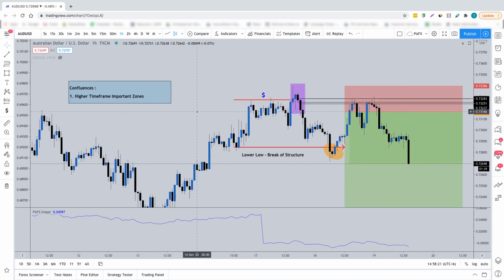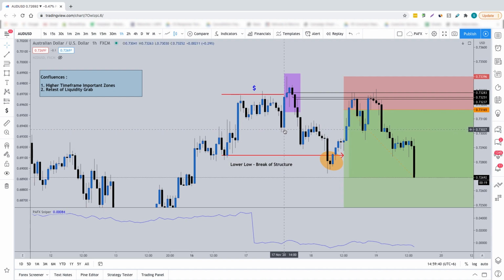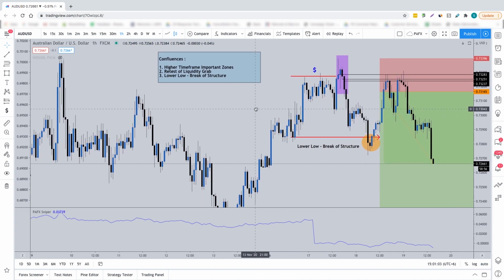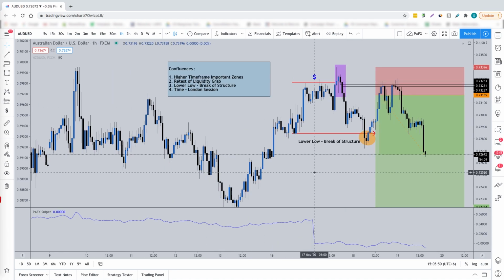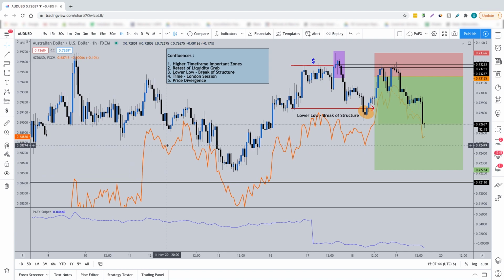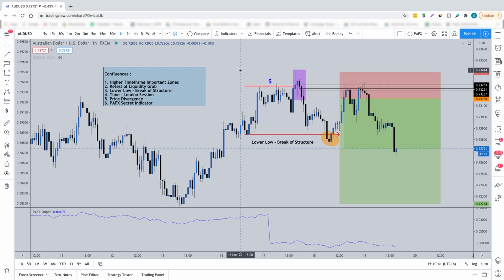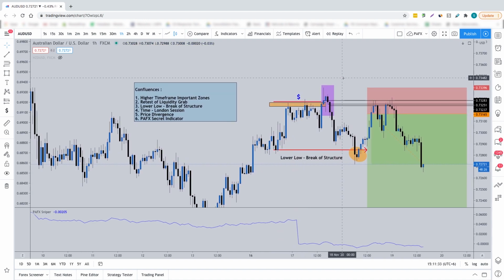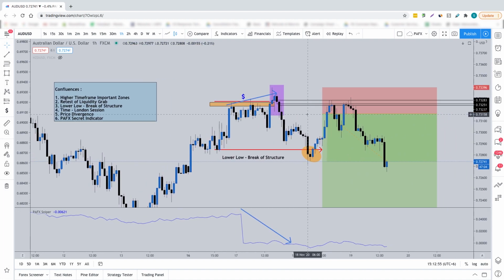AUDUSD | Signal Analysis | Technical Analysis | PriceAction Forex Ltd ✅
If you’re new to forex trading, download our Forex for Beginners Trading guide